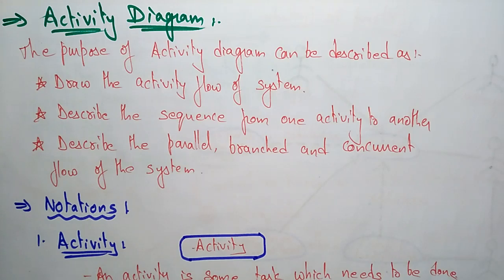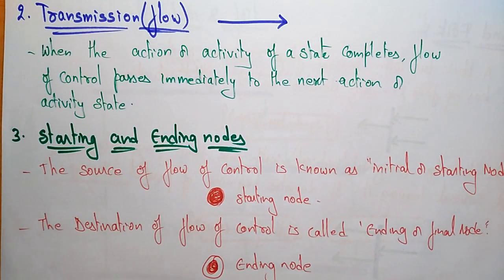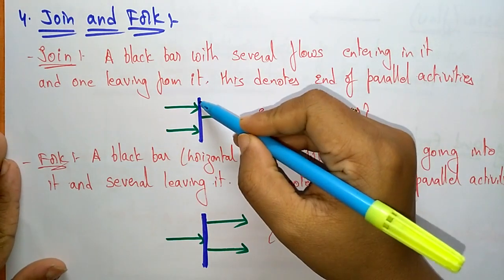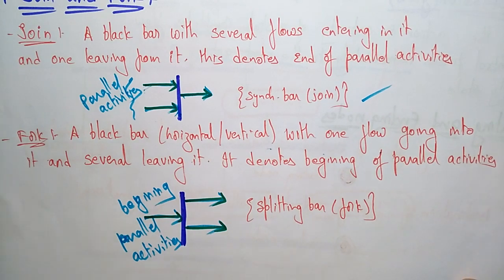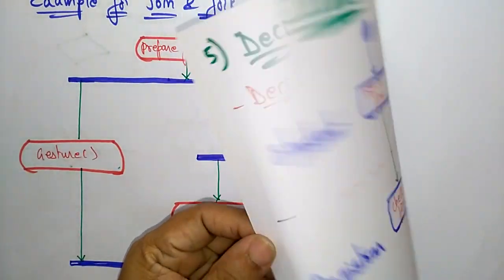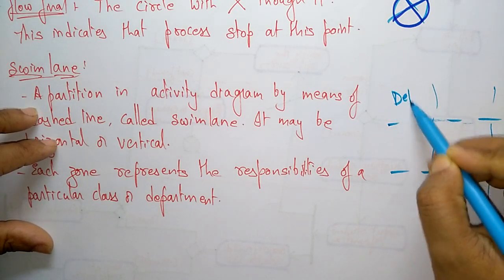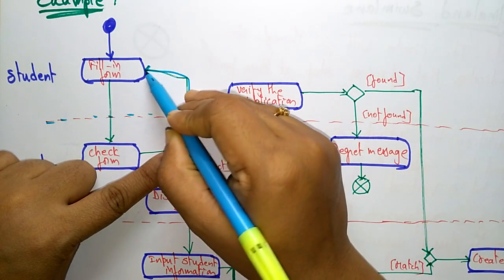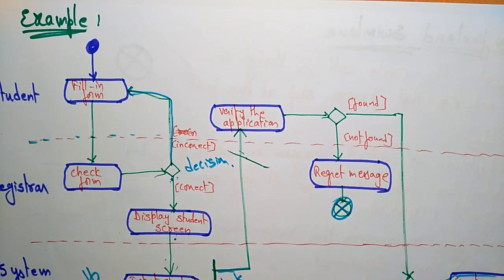UML behavioral modeling | part-2/2 | by bhanu priya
UML behavioral modeling